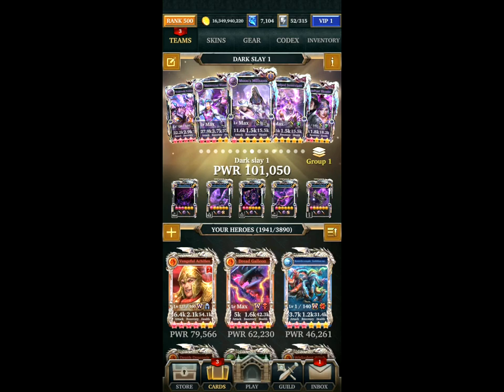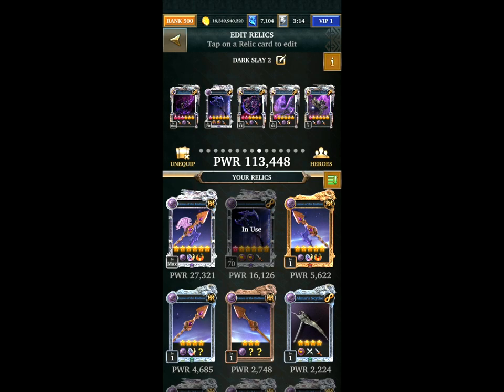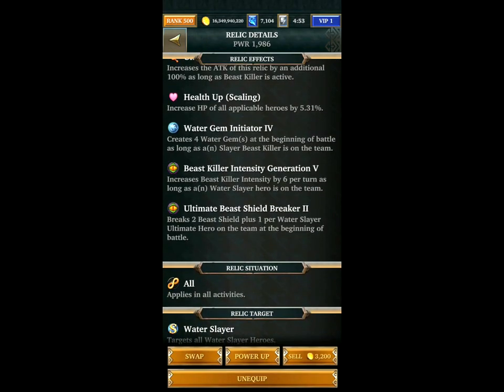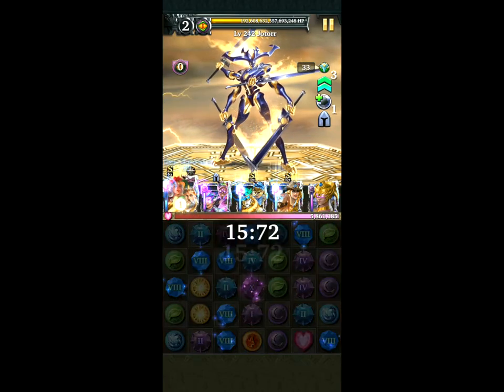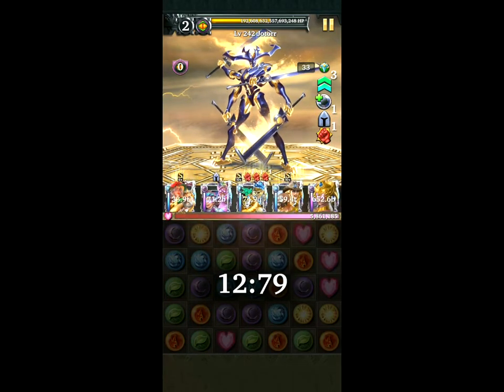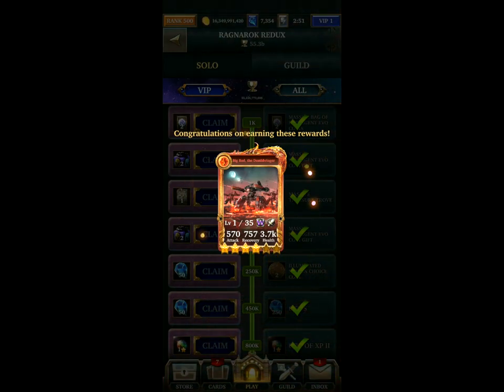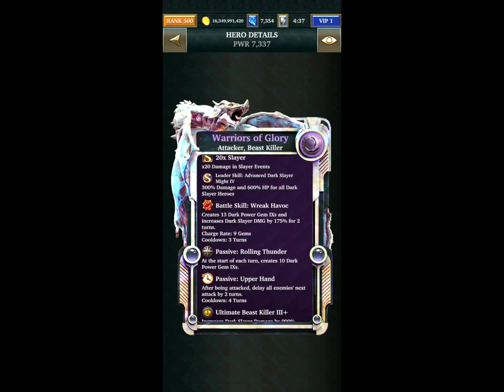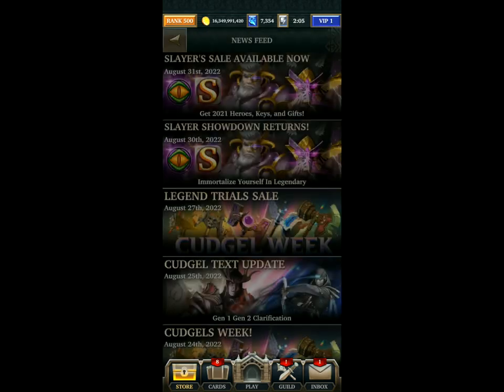Legendary Game Of Heroes: Ragnarok Redux Event Gameplay/Team Testing (Dark Slayer)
2nd event in the season with a decent but not spectacular looking event deck. We also have the return of Slayer Showdown, with some decent GVG rewards if you can get into top 100

Since the deck does not have as much of a boost as some recent decks, this event will likely not be as competitive as previous events. However you can earn trophies from the Showdown bosses

I have several different options this time around so hopefully you can make up something similar. There are also decent options with other colour decks, for example have seen 60-70q with fire cards

Timestamps
00:00 Team Overview/Team Ideas
07:09 Event Gameplay/Team Testing
14:12 Slayer Showdown
17:24 Event Rewards
20:29 Putrid Hammer GVG Testing
22:46 News Feed/Ending